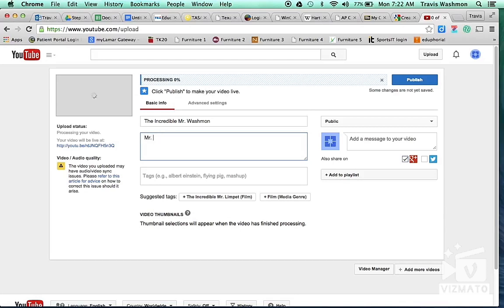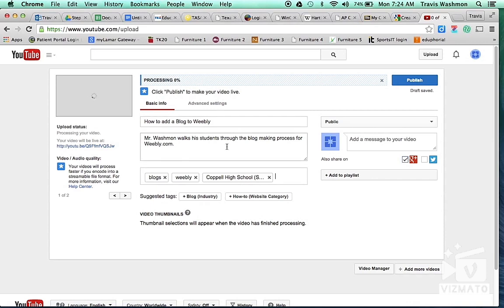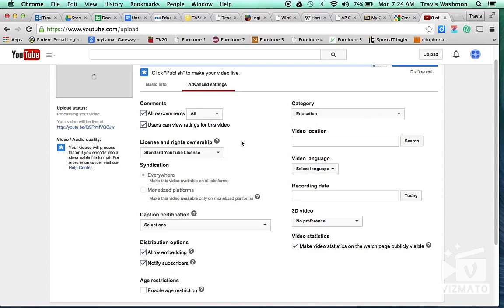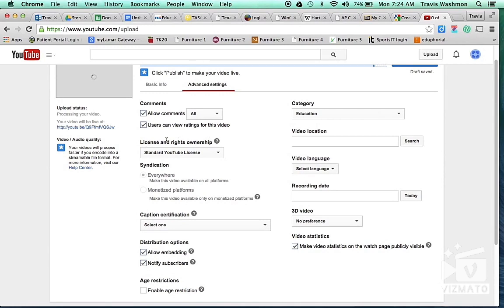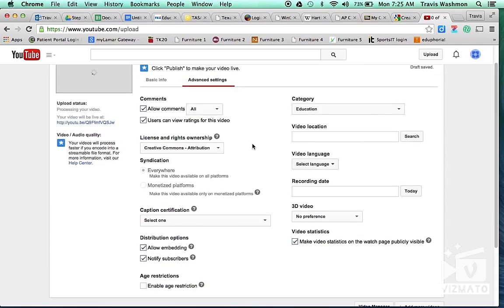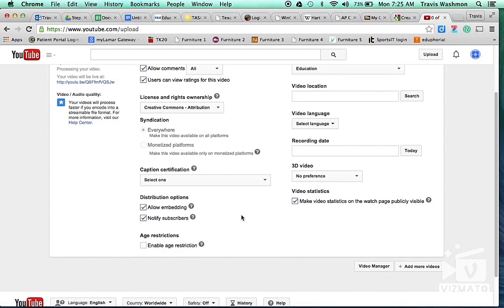How to upload creative common videos on YouTube easily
NEW BITCOIN EARNING SITE 2019 HIGH EARNING

Iplz sign up and install this app if you enjoy

EARN MILLIONS OF DOLLER$100000 JUST SIGN UP AND SEE YOUR ACCOUNT